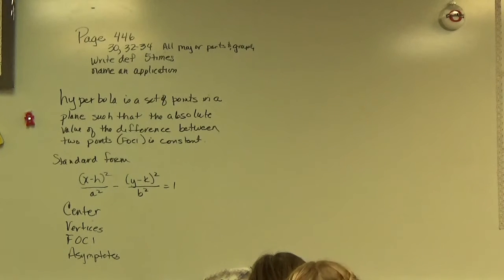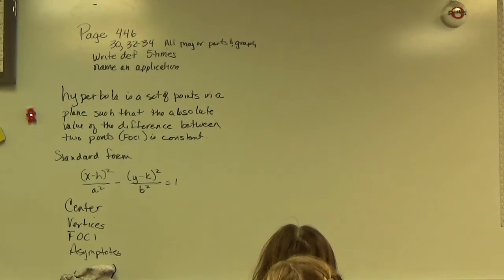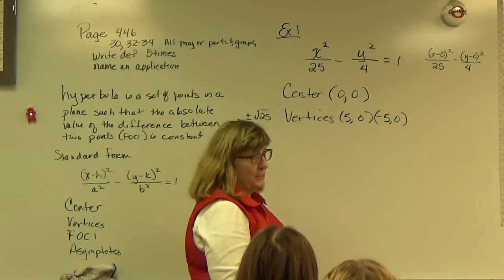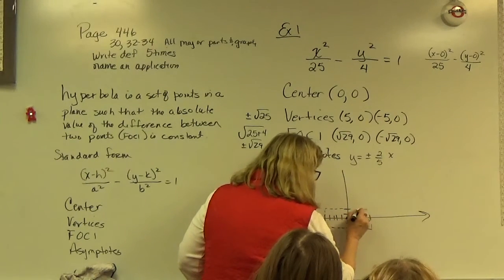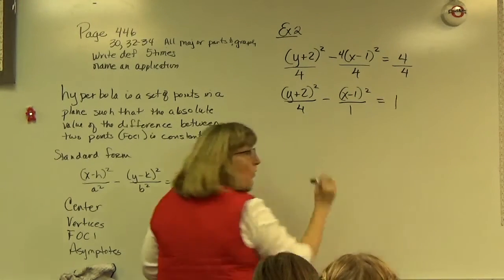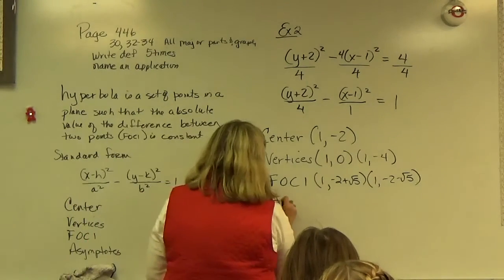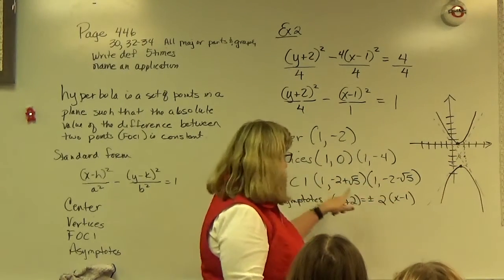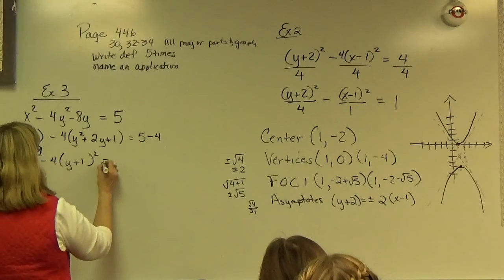hyperbola 2 17 16